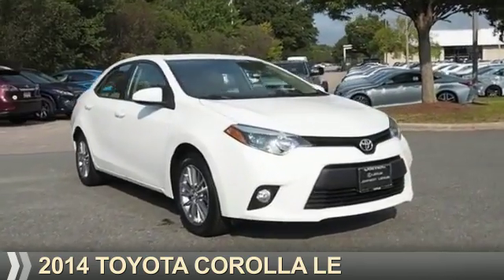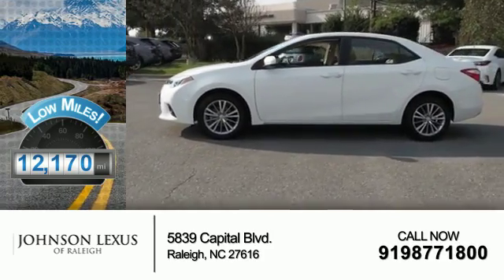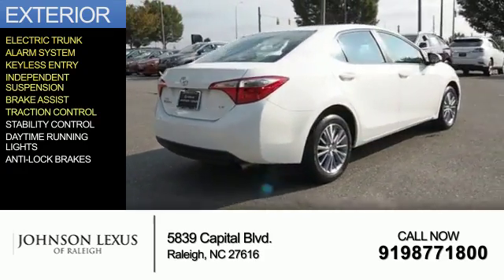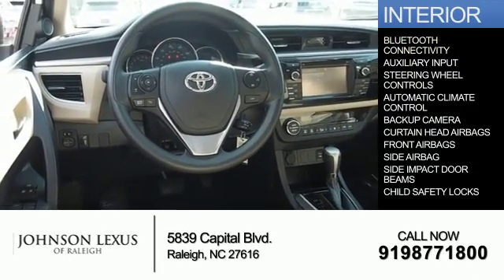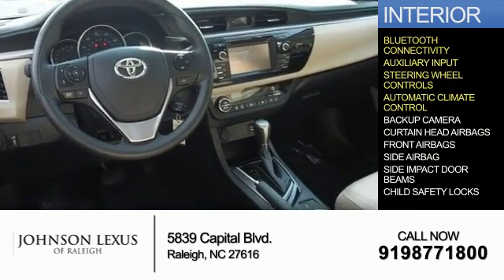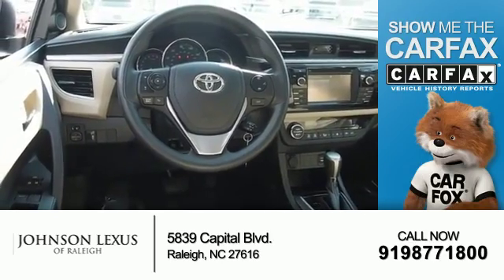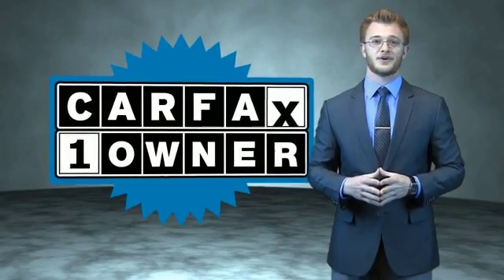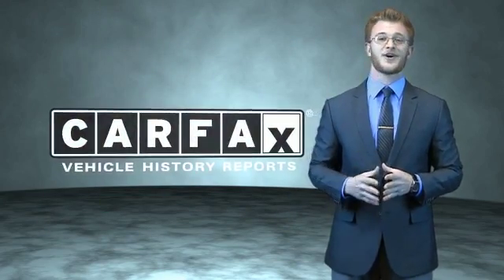2014 Toyota Corolla for sale in Raleigh NC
2014 Toyota Corolla for sale in Raleigh NC - Stock # P6784
Year: 2014
Make: Toyota
Model: Corolla
Trim: LE
Engine: 1.8 liter 4 Cylindercylinder FWD
Transmission: Not Specified
Color:
Mileage: 12170
Address:
VIN:5YFBURHE0EP118127